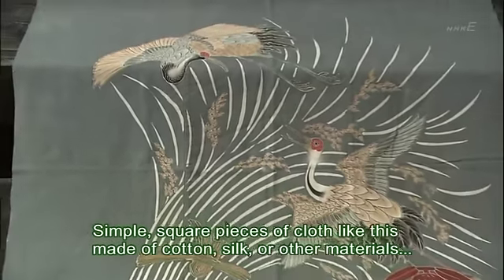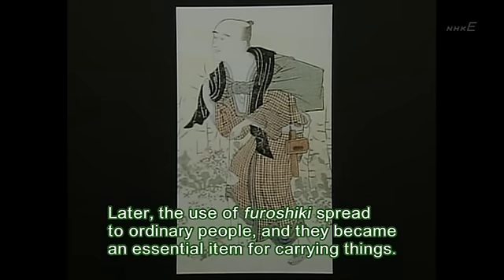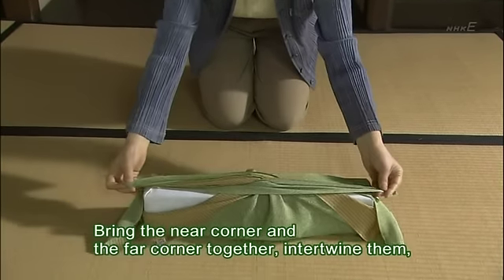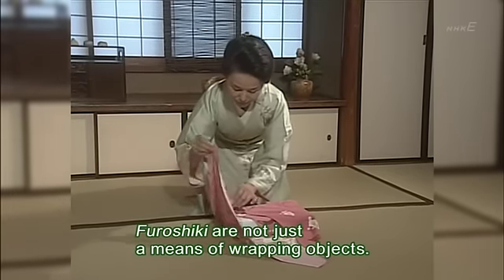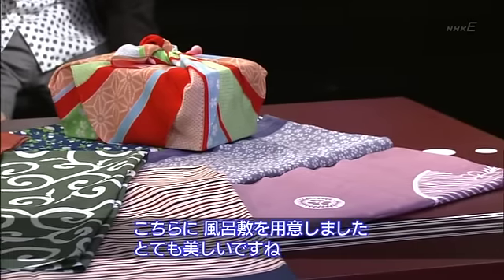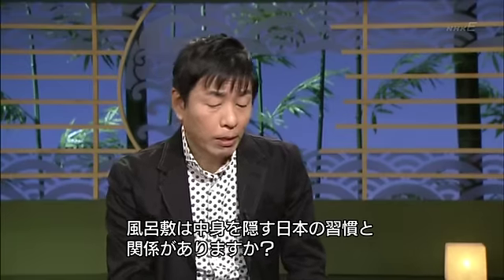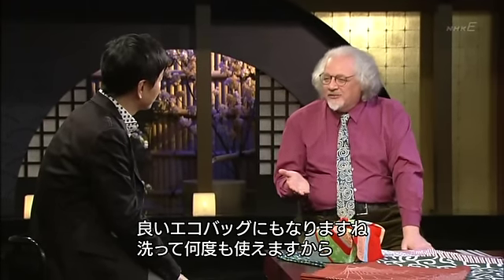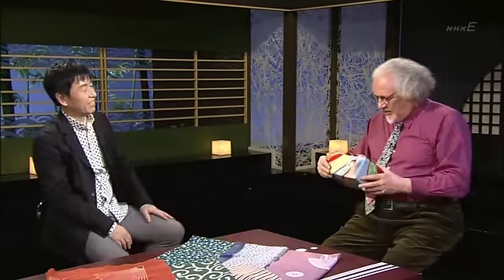Furoshiki -Japanese wrapping cloth-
Furoshiki (風呂敷, furoshiki) are a type of traditional Japanese wrapping cloth that were frequently used to transport clothes, gifts, or other goods. Although possibly dating back as far as the Nara period, the name, meaning "bath spread", derives from the Edo period practice of using them to bundle clothes while at the sentō (public baths;public furo). Before becoming associated with public baths, furoshiki were known as hirazutsumi (平包), or flat folded bundle. Eventually, the furoshiki's usage extended to serve as a means for merchants to transport their wares or to protect and decorate a gift.

Modern furoshiki can be made of a variety of cloths, including silk, chirimen, cotton, rayon, and nylon. Furoshiki are often decorated with traditional designs or by shibori. There is no one set size for furoshiki, they can range from hand sized to larger than bed-sheets. The most common sizes are 45 cm (17.7 inch) and 68--72 cm (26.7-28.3 inch).